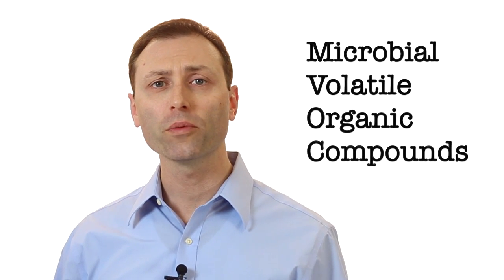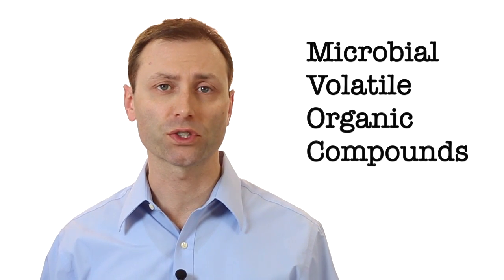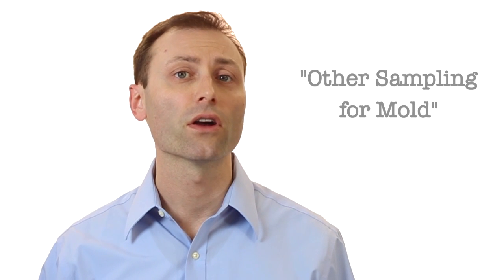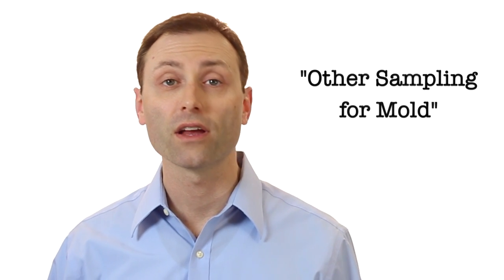mVOCs- Microbial Volatile Organic Compounds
In this Tech Tip video from the Indoor Air Quality Association you'll learn about mVOCs which are associated with the musty odors from indoor mold growth.